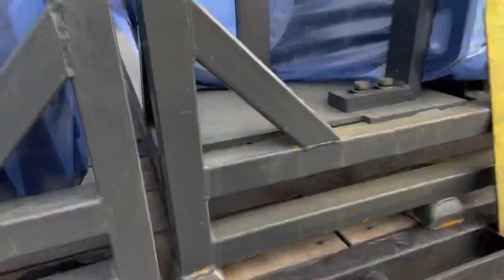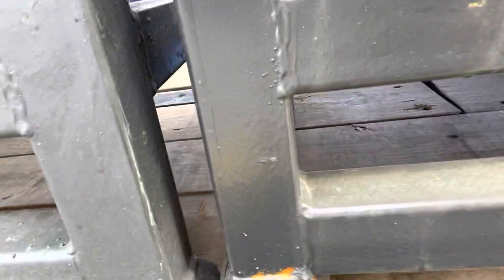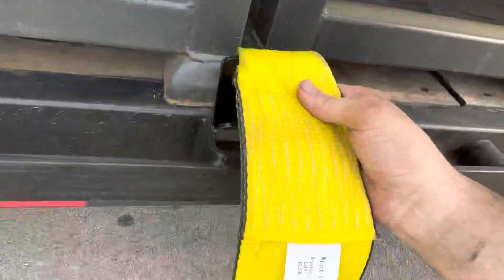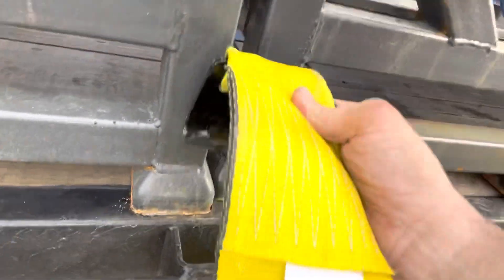Hotshot Quick Tip - Make sure you buy these straps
Don’t make the same mistake I did. Always check and see if the straps you are buying will fit into your stake pockets.